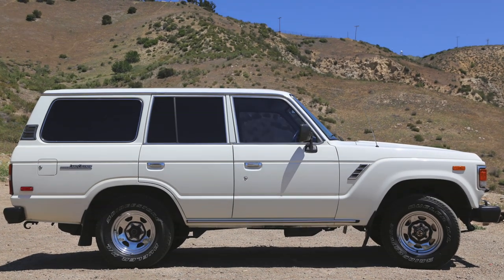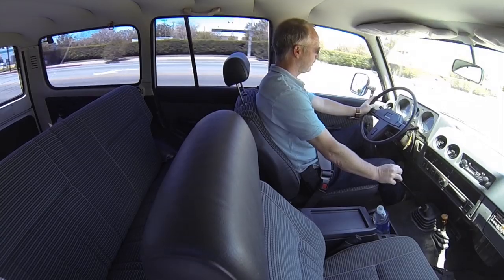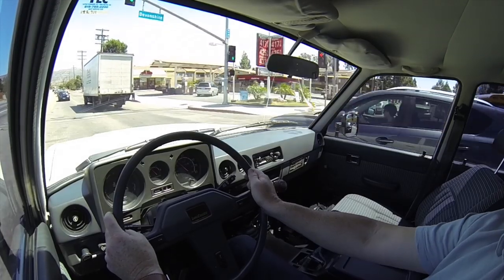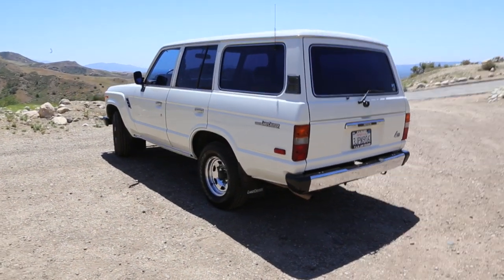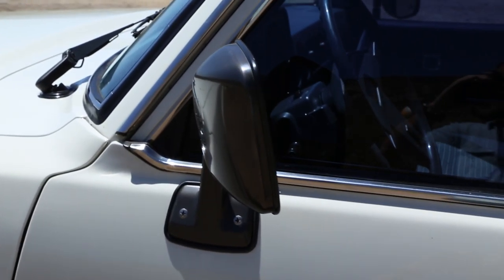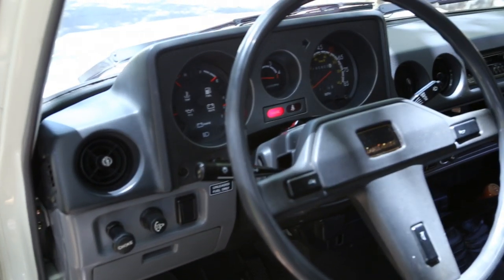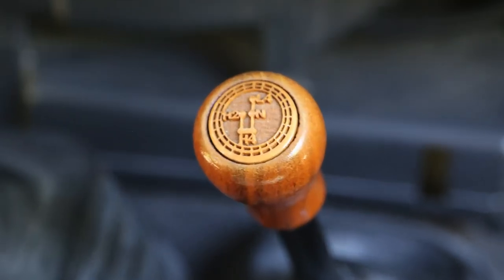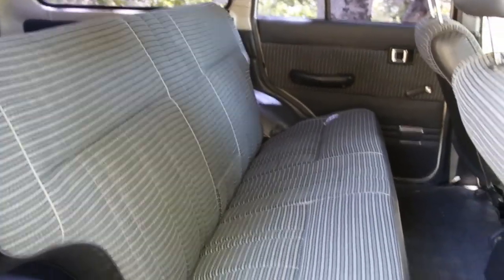1986 Toyota Land Cruiser FJ60 For Sale at TLC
This video is about 1986 FJ60 For Sale at TLC